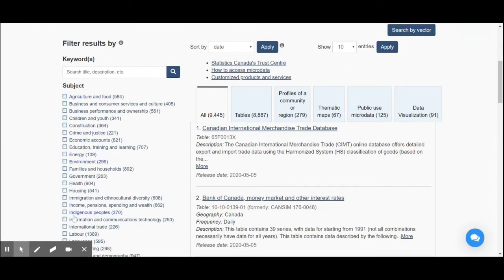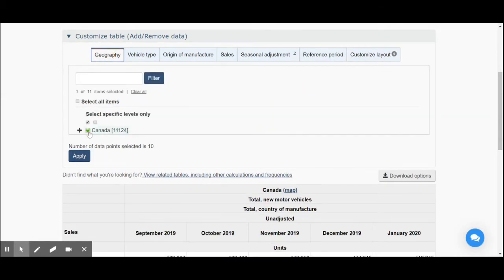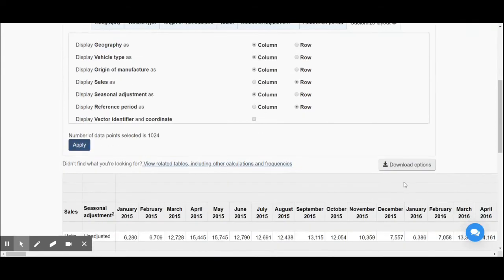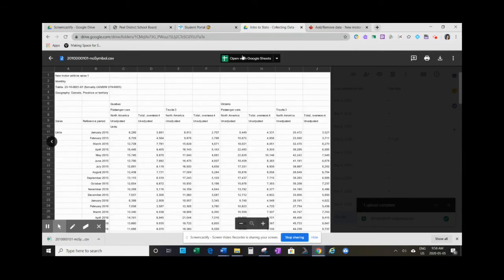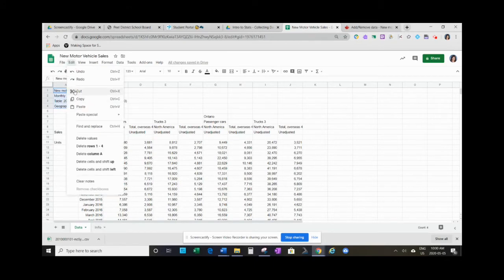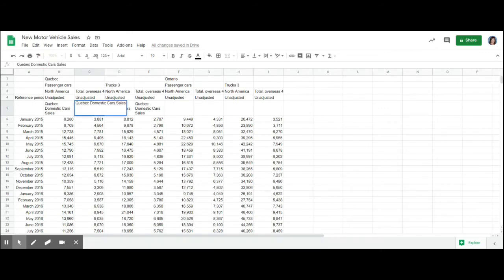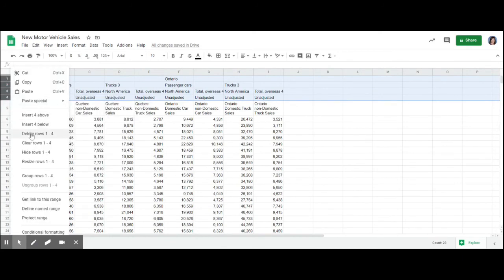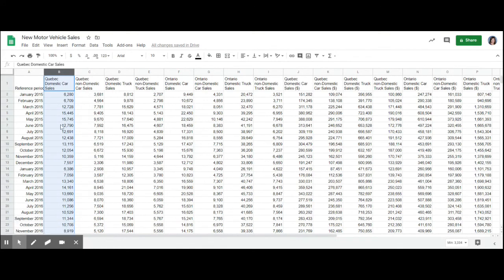Locating data on statistics Canada